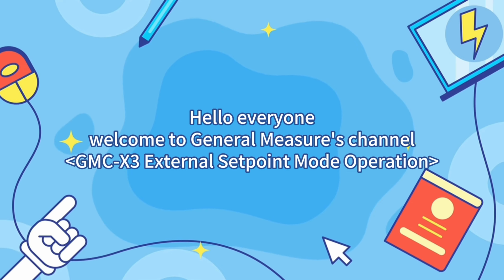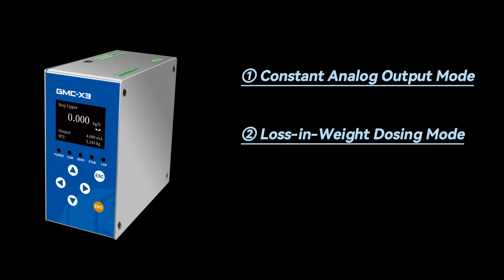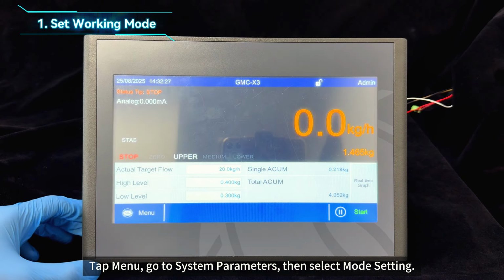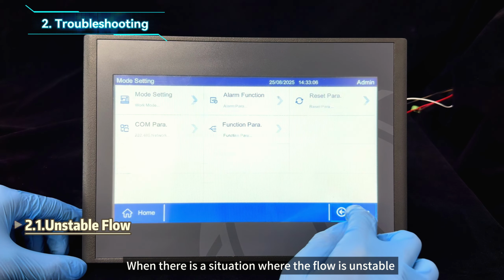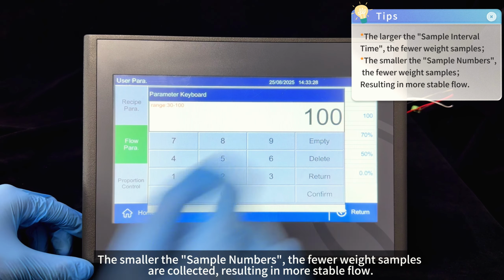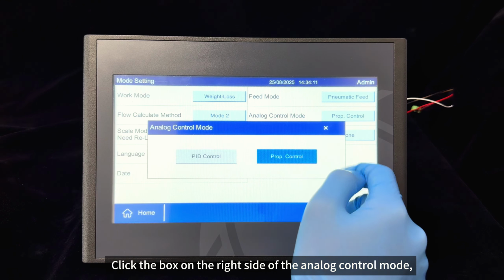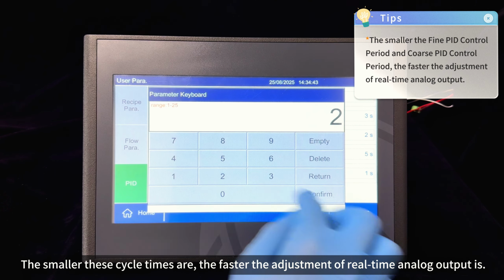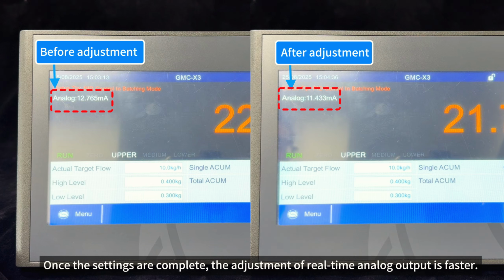GMC-X3 Loss-in-Weight Controller External Setpoint Mode Operation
Hello everyone! Welcome to General Measure’s channel.
In this guide, we will explain how to use the External Setpoint Mode of the GMC-X3 weighing controller. External Setpoint Mode refers to converting an externally given analog value to control the flow rate and achieve the target flow rate value.
The GMC-X3 controller provides three working modes:
Constant Analog Output Mode
Loss-in-Weight Dosing Mode
External Setpoint Mode
In this section, we will focus on the operation and troubleshooting of External Setpoint Mode when the X3 is connected to a touch screen.
(Note: Before using this mode, please make sure weight calibration and flow calibration are completed.)